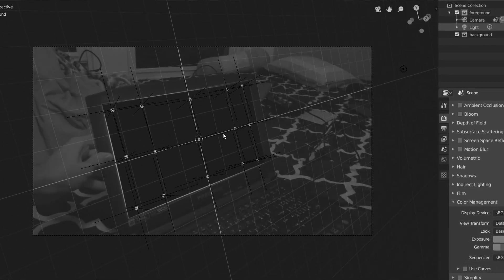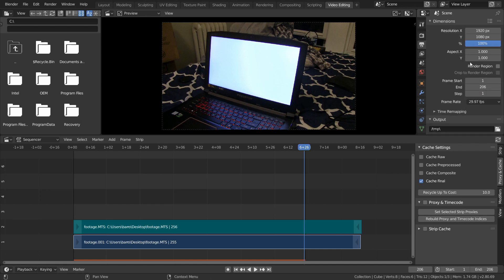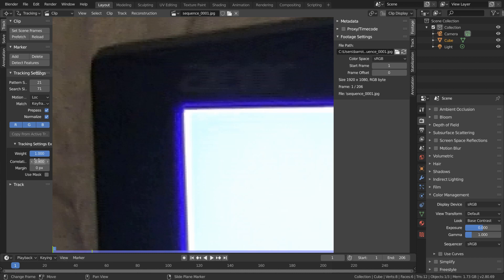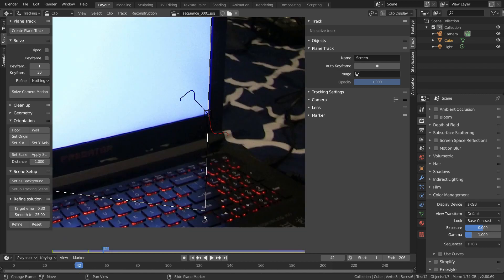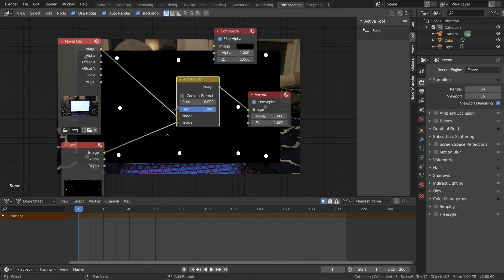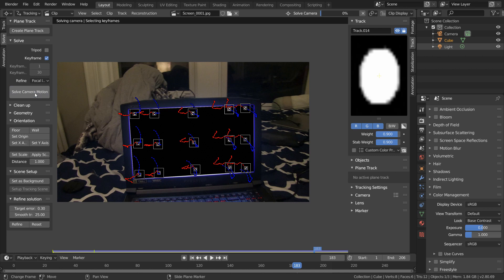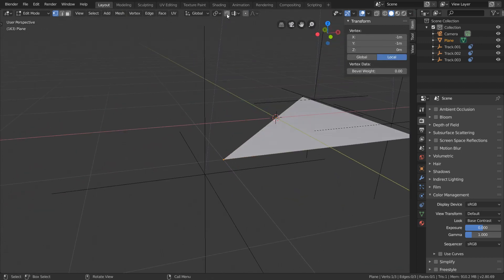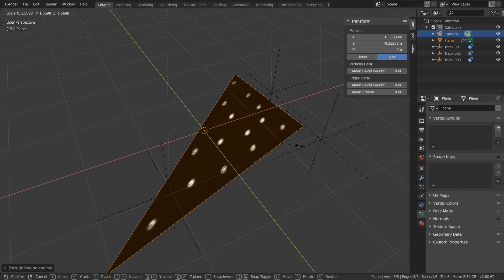Blender 2.8 Markerless 3D tracking tutorial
In this blender 2.8 tutorial I show you how to 3D camera track a shot using as few as 3-4 trackers. This can be viewed as a type of markerless tracking methodology where we are generating tracking features over featureless areas. This tutorial covers tracking, compositing, and the video sequence editor.